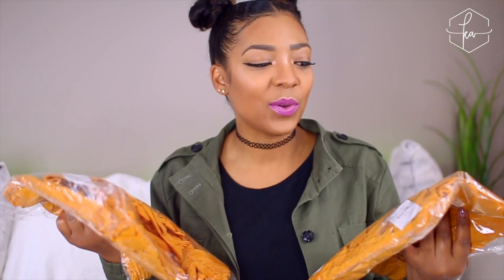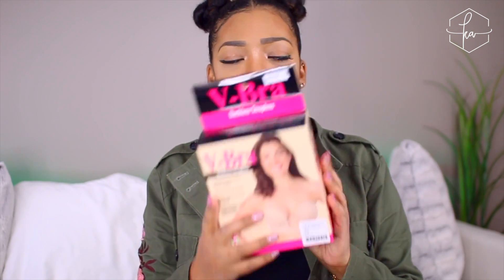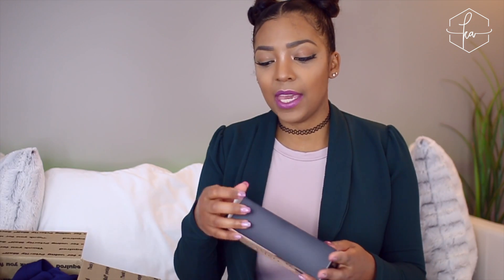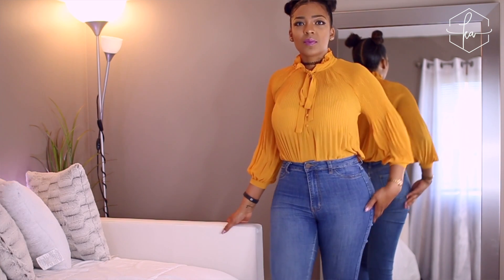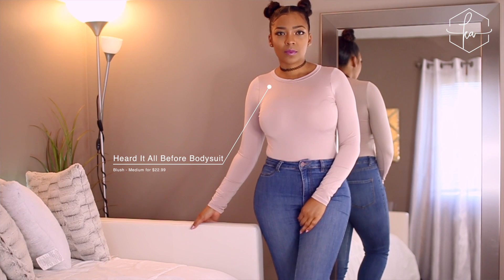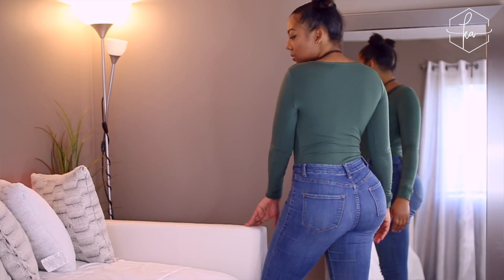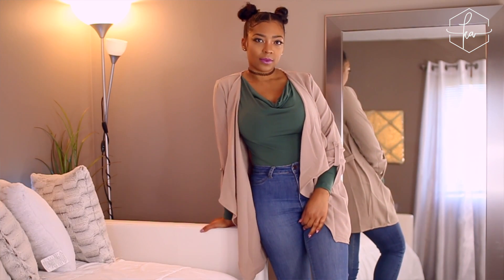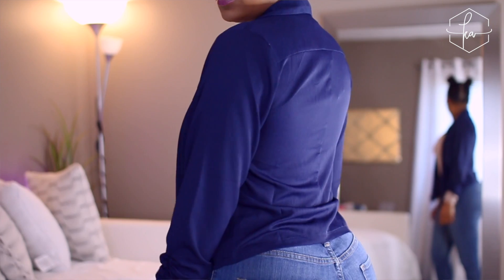Fashion Nova Try on Haul & My Beef with Policies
Thanks for checking out my April Fashion Nova Haul.  I really hope you like this video! Be sure to let me know if you want to see a "How to go braless video" as well any other content ideas that you have!

FOLLOW ME ▹

▹ FILMED & EDITED BY KRISTYN

▹Items from Haul:
1x Hooked On You Invisible Bra - Nude - D for $9.99 each
1x Secret Weapon Bra - Nude - D for $14.99 each
1x Full Bloom Gel Breast Petals - Nude - OS for $4.99 each
1x Matrimony Jacket - Navy - Large for $24.99 each
1x Meet & Greet Blazer - Hunter Green - Small for $24.99 each
1x Legacy Jacket - Mocha - Medium for $32.99 each
(Was out of stock and not shipped) 1x Total Destruction Vest - Camel - Medium for $16.96 each
1x Don't Look This Way Bodysuit - Olive - Medium for $19.99 each
1x Heard It All Before Bodysuit - Blush - Medium for $22.99 each
1x Chambers Bodysuit - Citrus - Medium for $27.99 each
1x Come Back Baby Bodysuit - Moroccan Blue - Large for $8.96 each

Camera ▹
‣Canon EOS 70D
‣Canon G7x Vlogging Camera